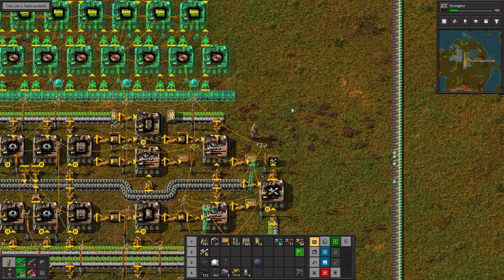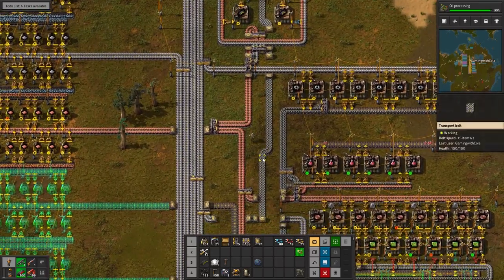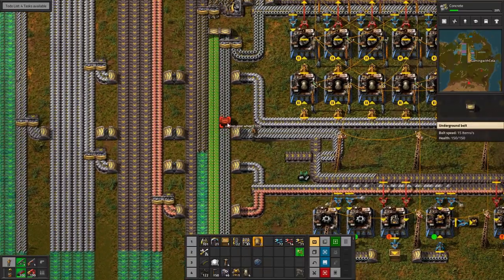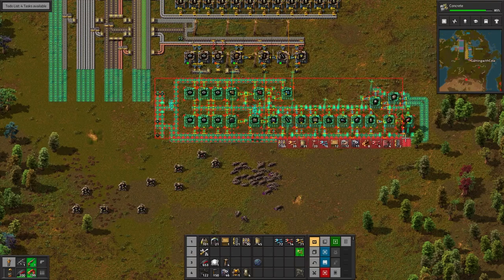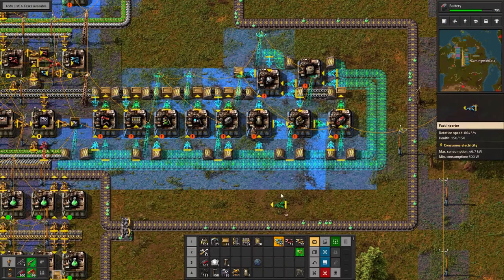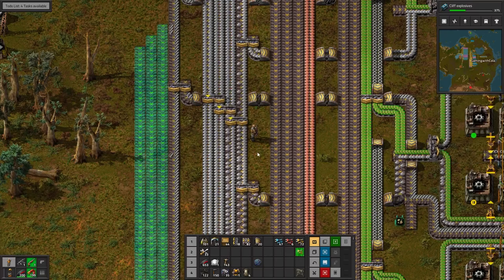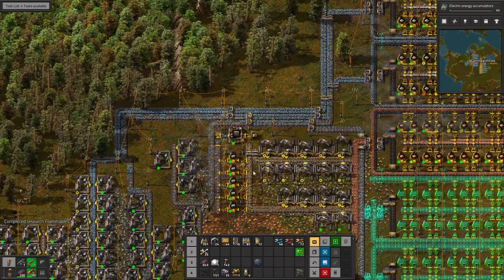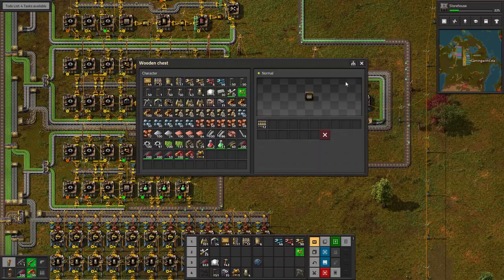Train Blueprint...is it any Good tho? | Lets Play | Factorio | S2E06